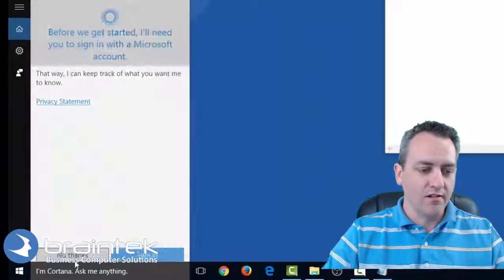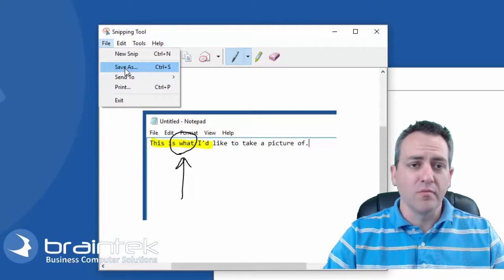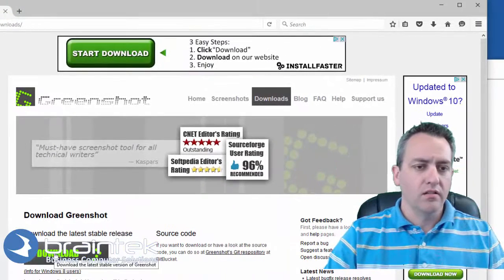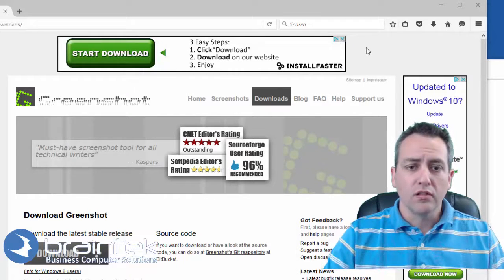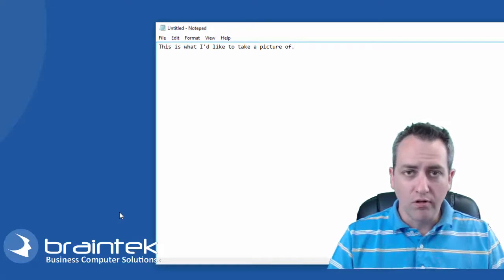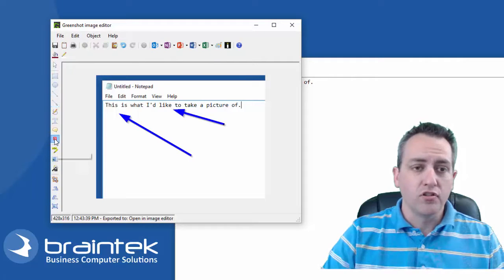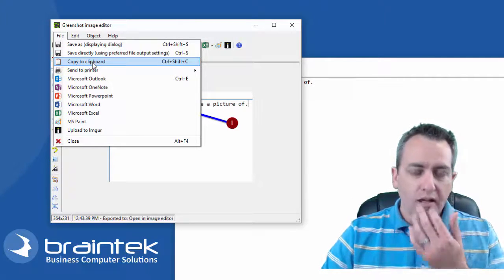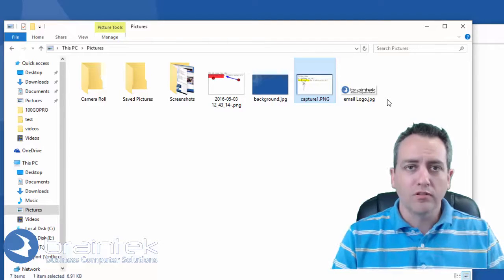Capture Screenshots on your Windows computer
Hi, welcome to Braintek video tutorials. My name’s Greg, owner of Braintek. Today, we’re going to talk about how to take screen captures. A lot of times, you’ll see on websites, images that are captured from someone’s computer. Well, I’m going to show you how to do that in this week’s tutorial. Today, we’re going to use two different utilities. One is going to be the snippet utility which comes with Windows and another one of my favorites is called Greenshot. Let’s get started. So, to start with, we’re going to open up something that we can take a screenshot of. We’re going to just open up Notepad. This is just an example. I’m just going to type, “This is what I’d like to take a picture of.” Alright, next we’re going to get to snippet. So you can just come down here and in the search bar, type snipping tool. It’s pretty easy to use and all you do is you click on New. It gives you this little cursor and we can just take a little picture. Pretty simple, right? Now if we want to do some things, like I want to highlight this text, I can say what I want to highlight. We can take a little pen and point to something or you can erase stuff. Let’s take the black pen and I want you to look at this right here. Then when you’re ready, you can just come up here to File, Save, and just save it as a picture to your pictures folder or wherever you want to put that. Next, we’re going to use Greenshot. Now, this is what I like to use. I don’t have it loaded so we’re going to go and we are going to download Greenshot. Open up the browser and do a search for Greenshot. It’s free by the way. It’s a great little utility. is where you get it from. Download Greenshot. Alright, click Download. It’s going to give us the installer. We want to save the file. Go over here to our downloads. Now, this may be different, depending on what browser you use. Internet Explorer will ask you to open or run or you can save the file, if you want to save the file. Chrome drops it down to the bottom of the toolbar. So they’re a little different so you just have to know where your stuff is going. The User Account Control is going to ask you what you want to do with this. Yeah, I want to allow this. Go ahead through the set up. I’m going to close the browser now. Alright, so now we’re finished. Do we want to start it? We do. Now to use it, it’s pretty cool. On the keyboard, you hit the Print Screen button. Normally, it’s above your arrows at the very top of the keyboard, next to the function keys. So we’re going to hit that and it give us this magnified cursor. So again, we just take and drag it. Now, it gives us an option here. We can either save as, save directly—which is to the desktop, we can open it or do some other stuff with it like dump it into Word, Excel, Paint, etc. I personally like to open it in the Image Editor all the time. Here is the image editor. You can do all kinds of stuff. I like their tools a little bit better than the snipping tool. They have these different arrows which you can make thicker, change the color real quickly. I love this little feature: these little counters. So I can say this is the first one you want to do…this is the second one you want to do. You can highlight and change the highlight color you want to be red or something. You can crop. I’ve got too much. I only want this much. There’s a whole bunch of different things you can do with this. If you want to delete something, you can just right-click on it and delete it. You can take this stuff and move it around if you want. When you’re done, you can save as, save directly, copy to clipboard. A lot of times, if I am typing an email, I’ll just copy to my clipboard, throw it in my email, and I can send screenshots to different people on things I’m trying to show them. That’s great though if you want to save it for later or maybe put it on a website or whatever, you want to save it someplace. Save it to pictures, like we did with the other one. So let’s go ahead and look at our pictures. You can see here, we’ve got the one that we just looked at. It looks great. Then the same thing with the other one – with the snipping tool. Those are two little utilities that can help you capture the screen with some screenshots. They can do some helpful little editing. I want you to become a subscriber today and have a great day.